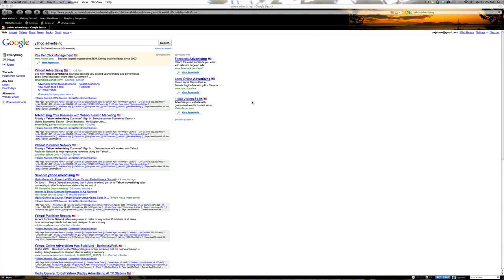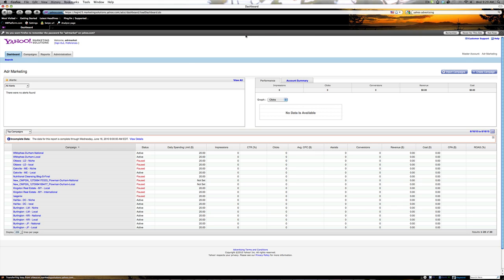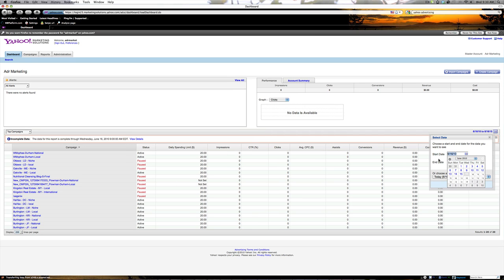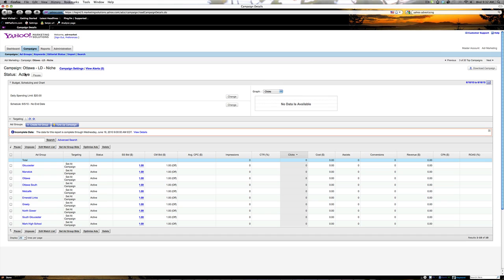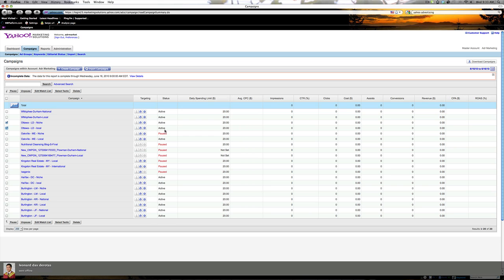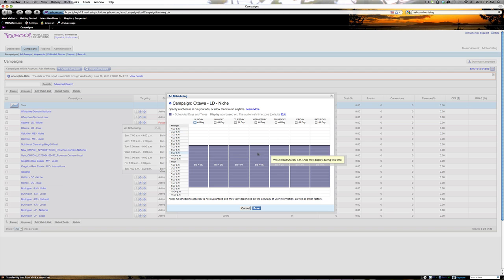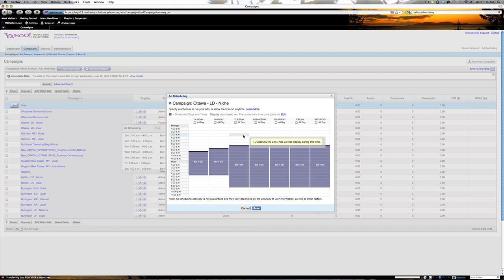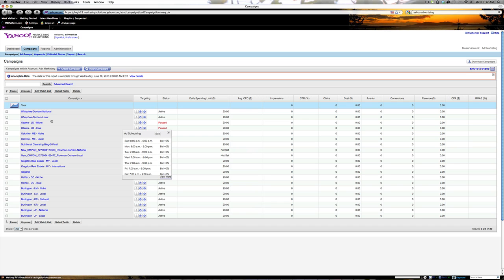ADR Yahoo Real Estate Lead Account Launch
This video is to show ADR clients how to launch their pre-built Yahoo Real Estate Lead generation advertising accounts.